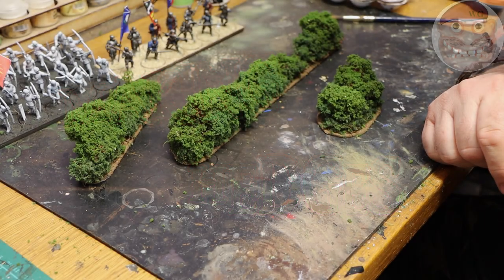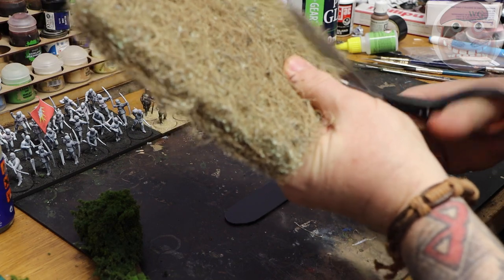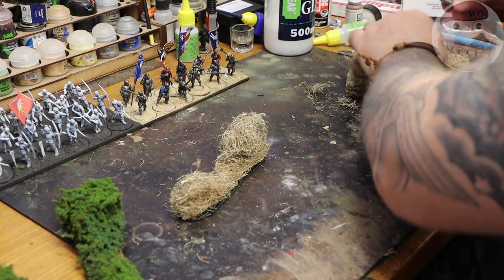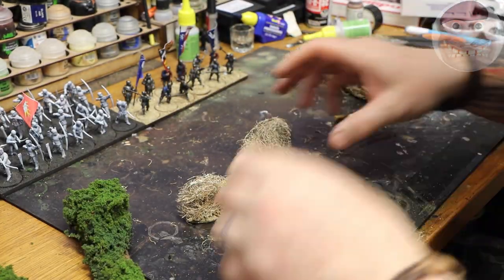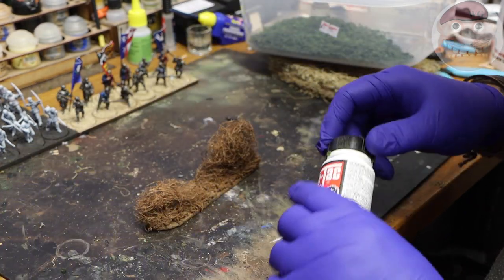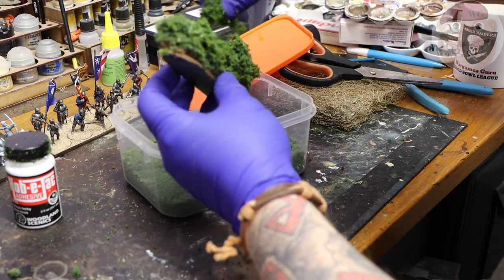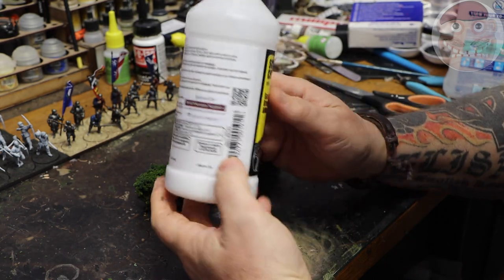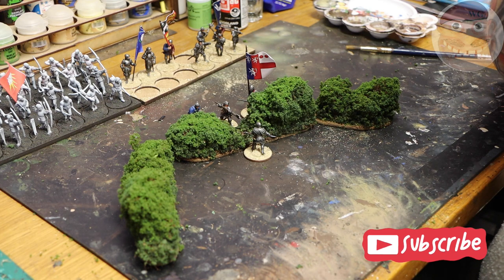Never mind the billhooks HEDGES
Never mind the billhooks video featuring the making of wars of the roses hedges.
using footpath scennes stuff and woodland scenics.

 We will be posting Battle Reports for, American Civil War,  ACW in 28mm,  War of the Roses,  never mind the billhooks,  WW2, Lord of the Rings Strategy Battle,  LOTR SBG,  Dragon Rampant,  Gunfighters Ball,  Wild West,  and other wargames.
We will also be posting reviews of wargaming shows such as Salute and Partizan,  plus interviewing traders.